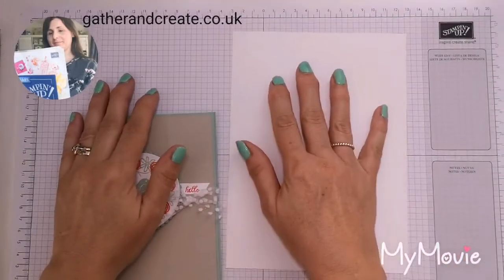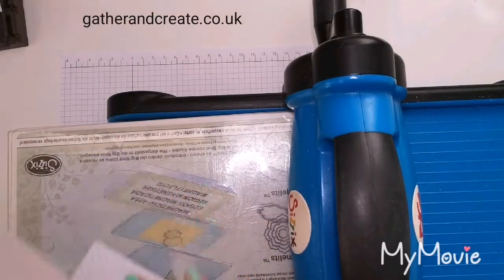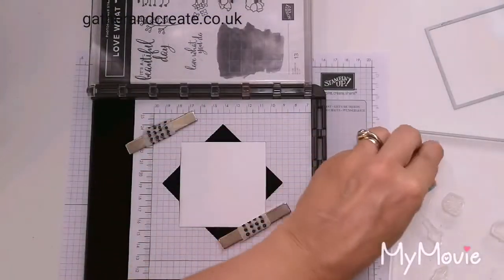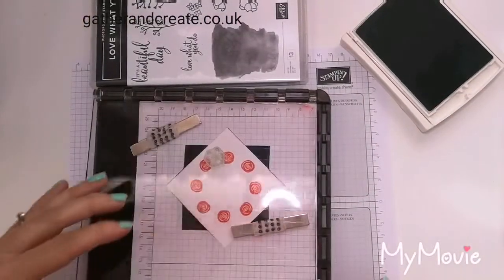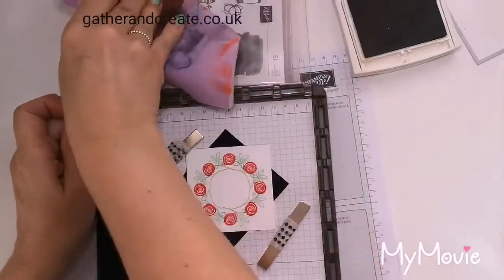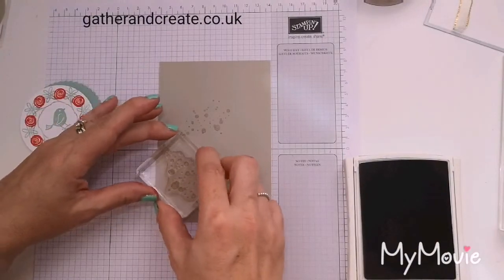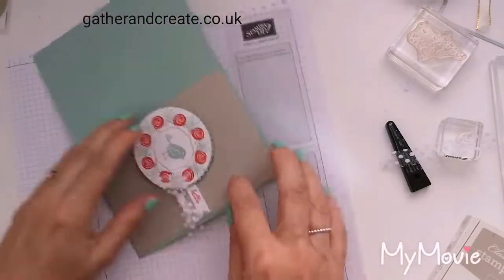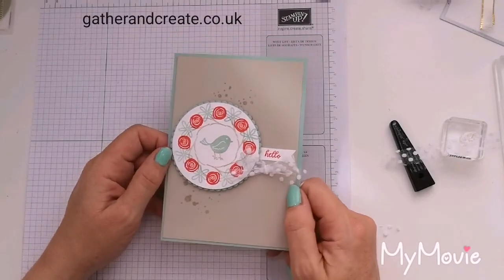Become a Stamparatus expert!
A fun technique to make even more of your Stamparatus tool.

gatherandcreate.co.uk